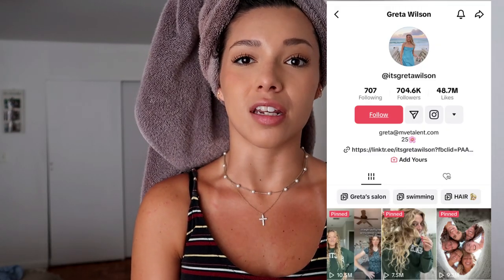my wavy hair routine *embracing natural texture*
"I praise You because I am fearfully and wonderfully made" - Psalms 139:14